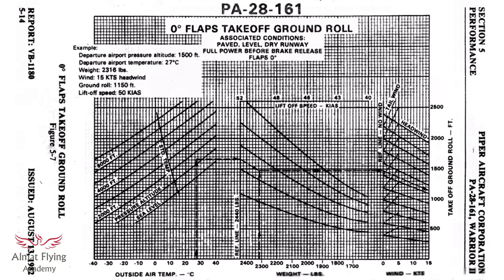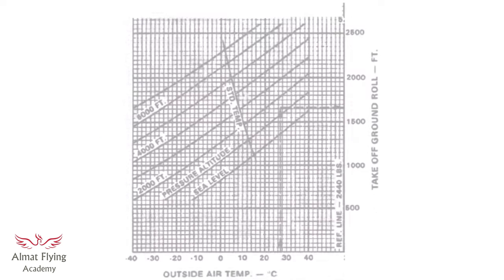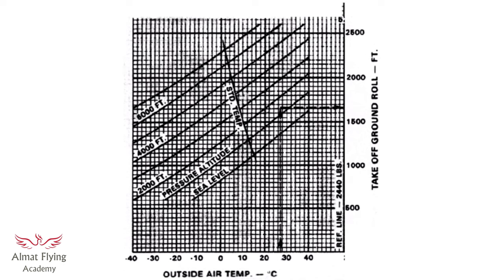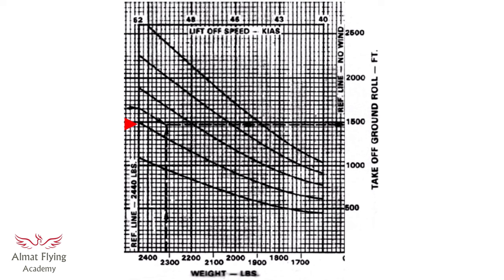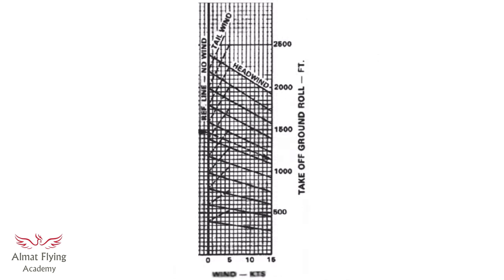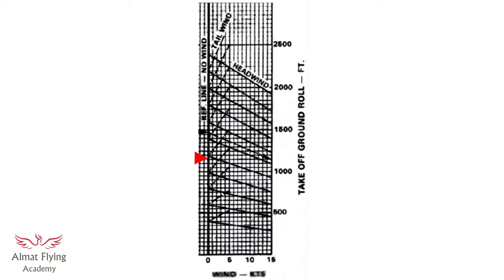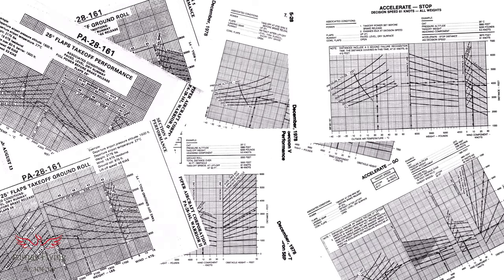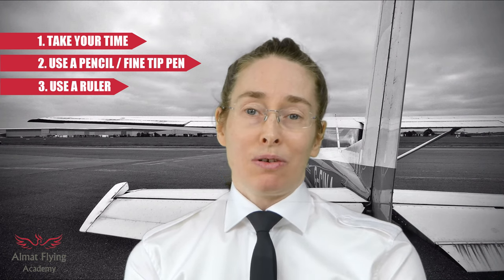Understanding Performance Graphs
In this video Claire demonstartes how to plot performance calculations on a PA28. You can use this to assist you calculating your own aircraft performace figures for take off roll, although this can be replicated for other performance caluclations such as landing distance, as the graphs are the same structure.